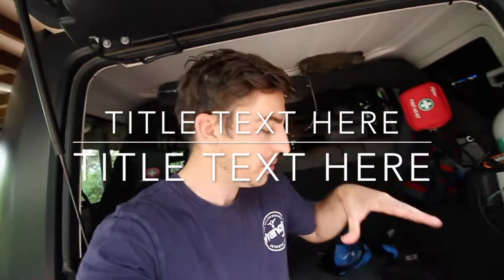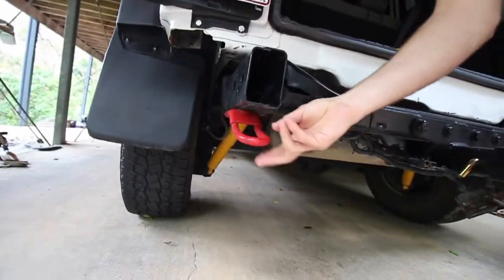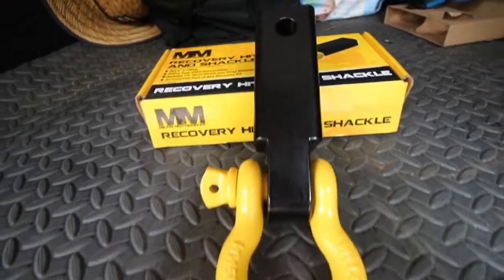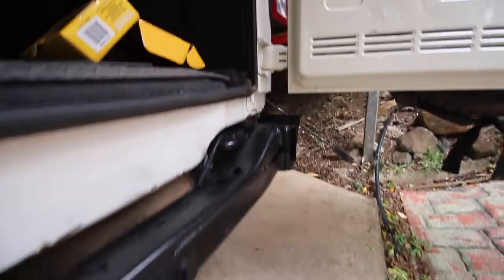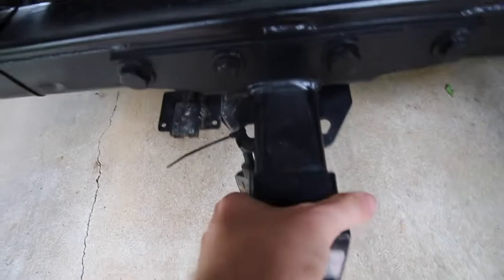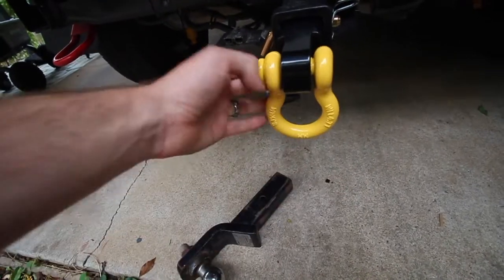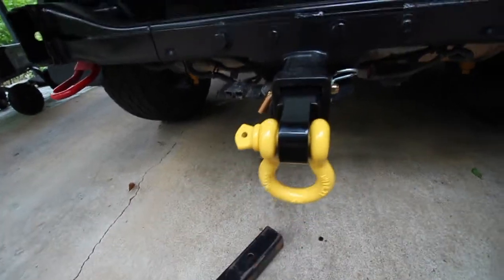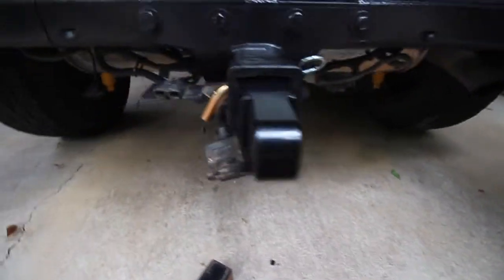MEAN MOTHER RECOVERY HITCH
Today we are in the garage installing the 4.7 T Mean Mother recovery hitch on the Jeep Wrangler, after doing a beach recovery a couple of weeks ago it made me look at the recovery gear we had and if it was right for the places we go. One of the biggest things we didn't have on the jeep was a rated point at the back of the jeep, so we went out the next day and picked up the 4.7 T mean mother 4x4 recovery hitch, really simple install just remove the factory tow hitch and slide in the mean mother hitch and you are good to go.